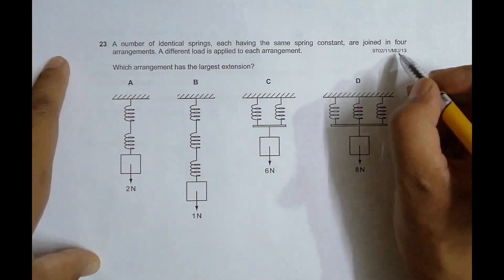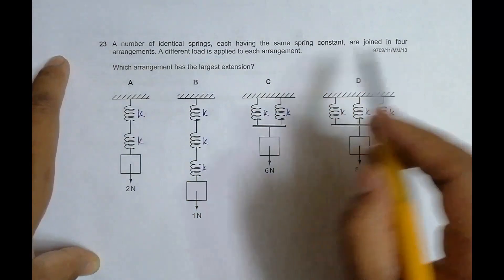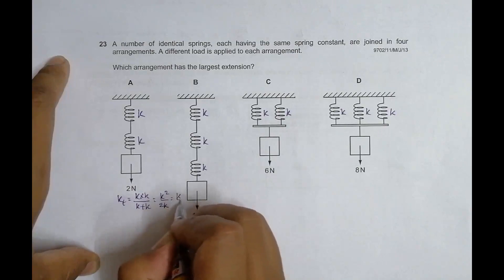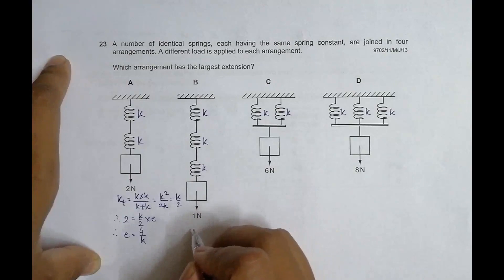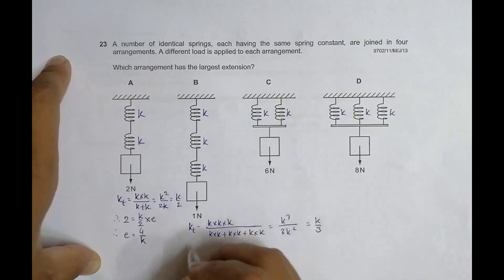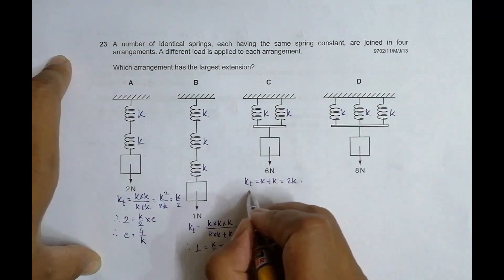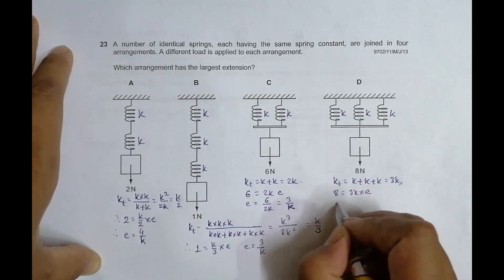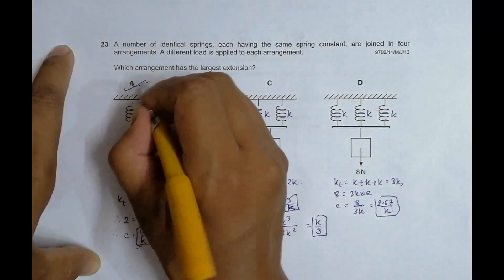2013 CAIE AS & A level May June Physics Paper 11 Q. No. 23 (9702/11/M/J/13) by Sajit C Shakya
2013 CAIE AS & A level May June Physics Paper 11 Q. No. 23 (9702/11/M/J/13) by Sajit Chandra Shakya from Nepal

A number of identical springs, each having the same spring constant, are joined in four
arrangements. A different load is applied to each arrangement.

Which arrangement has the largest extension?